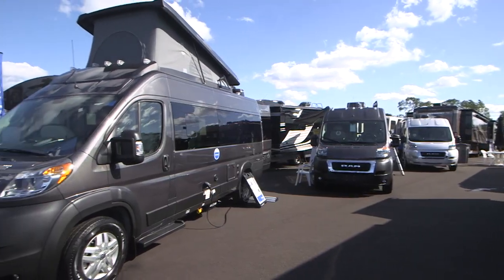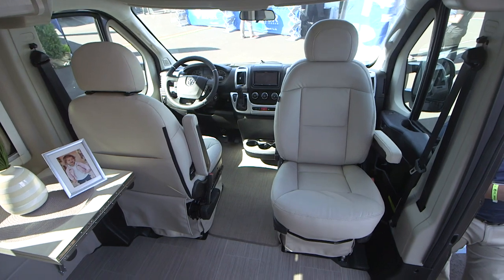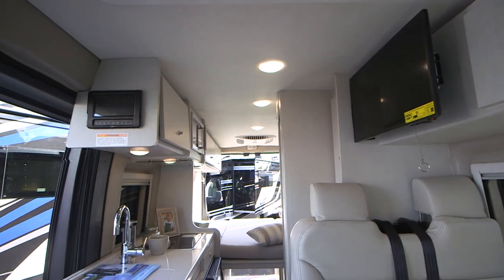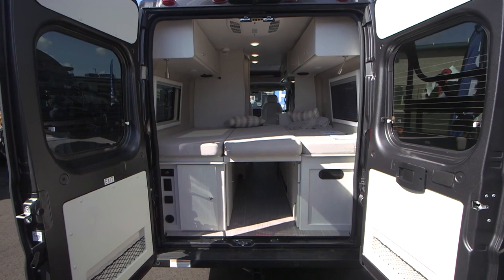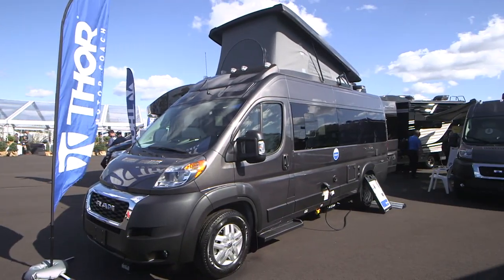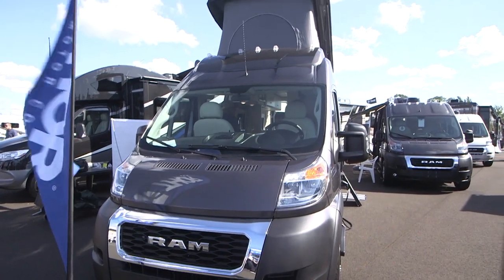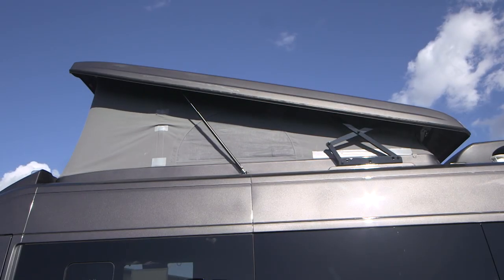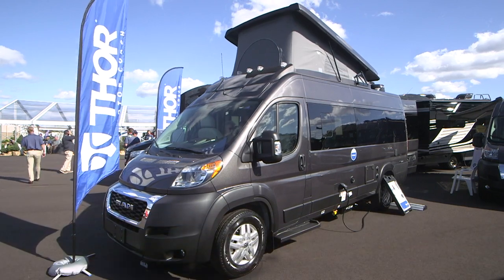Thor Tellaro Motorhome Class B on Rollin' On TV Show Segment 2020 03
I'm Jon Krider from Thor Motor Coach and we're sitting in the brand new Tellaro motorhome. We're really excited about this because it's a new entry into the B van market. Earlier this year we introduced the Sequence. The Tellaro is the follow-up project.

And the Tellaro has a few different features than what the Sequence has and I think the first thing that you'll look at when you look inside of this motorhome it's very bright, it's very cheery, whether you're looking at the cab seats, you're looking at the paneling that we use, whether you're looking at the flooring, the countertops, everything is very light and very bright.